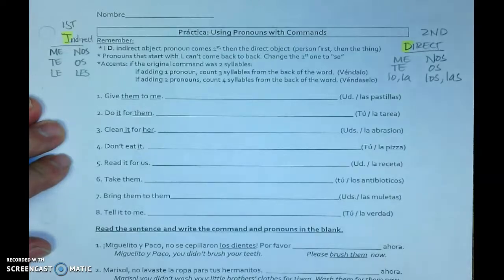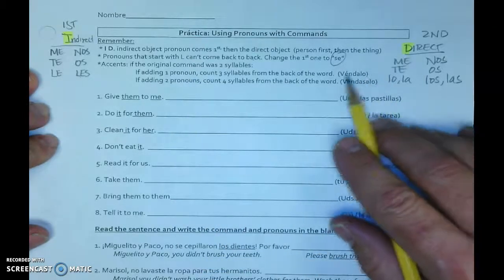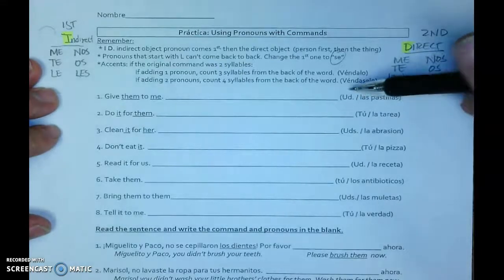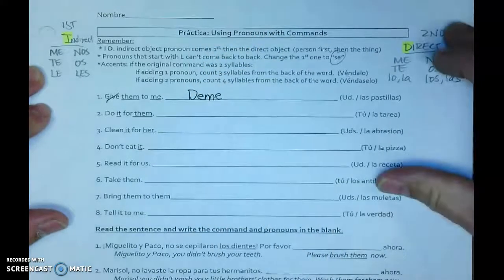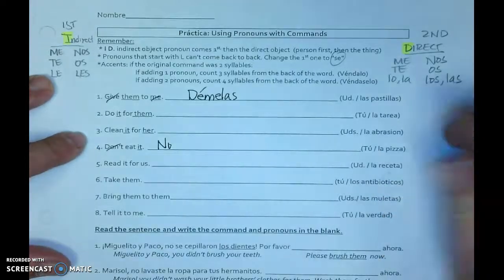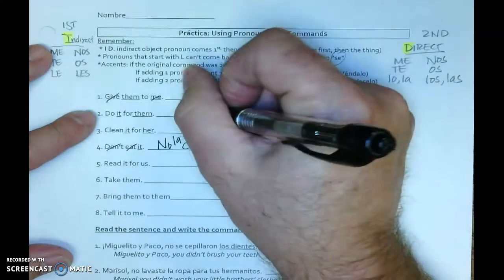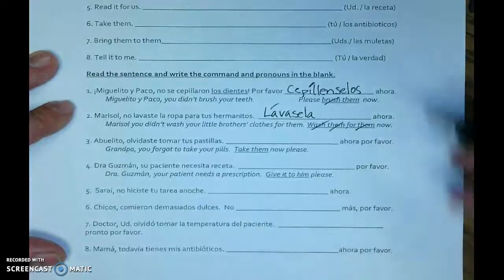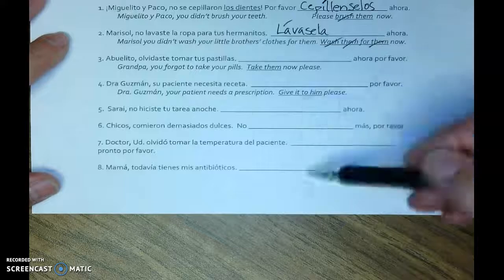Combining Pronouns with Commands Spn 3